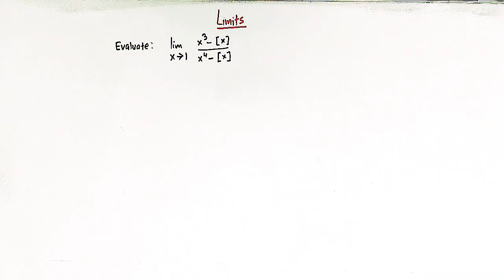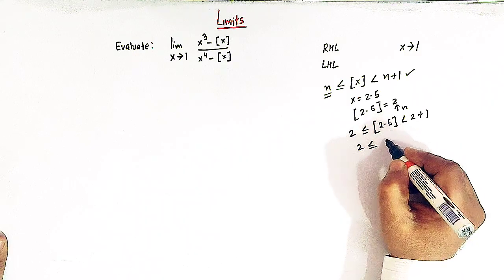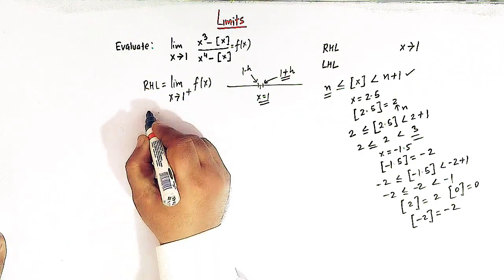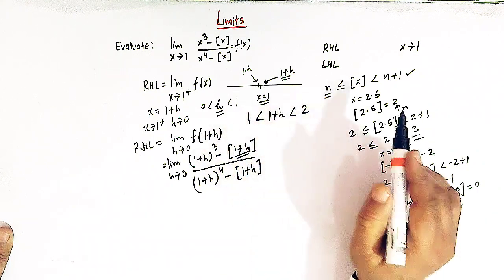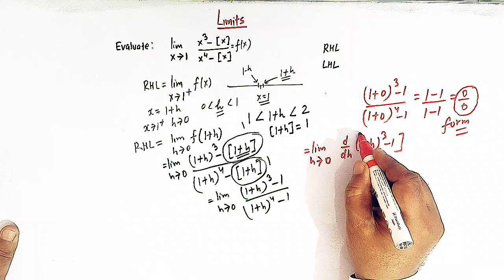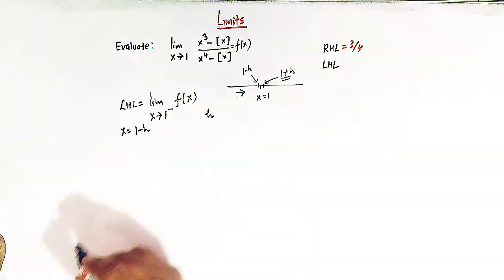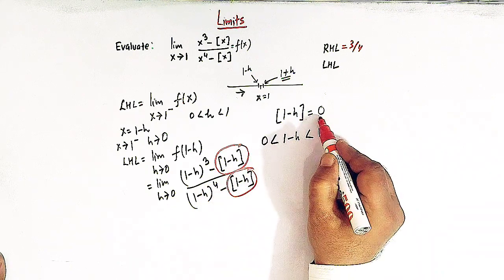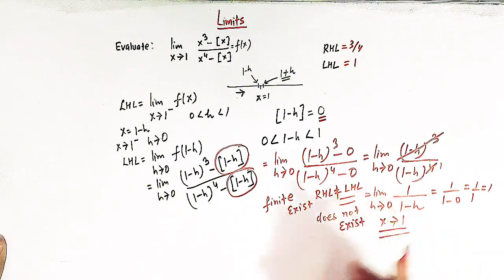Limits involving greatest integer function. How to find RHLand LHL of given function at given point.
How to evaluate limits involving greatest Integer function. How to find RHL and LHL.